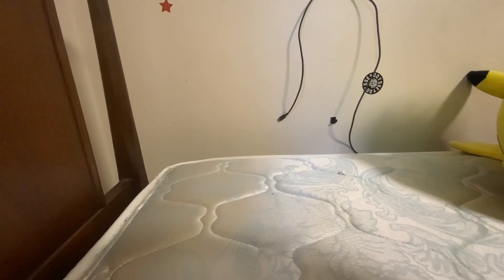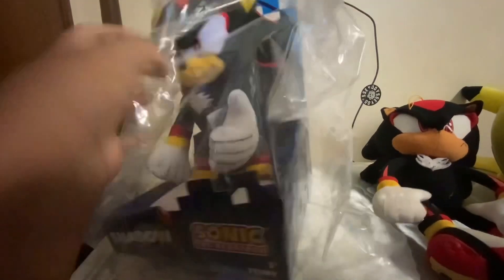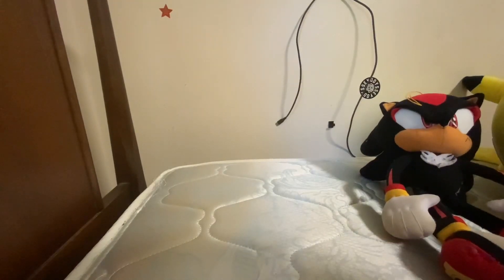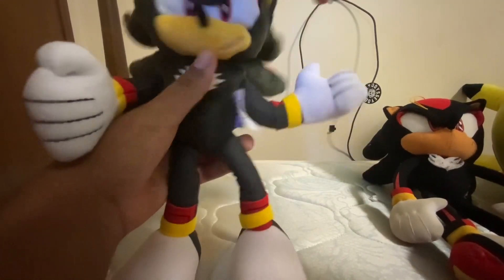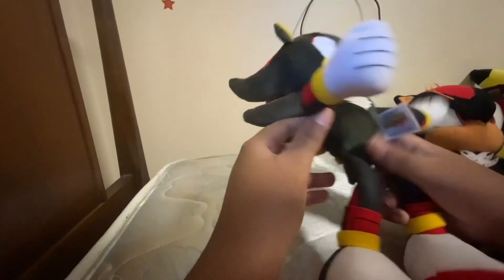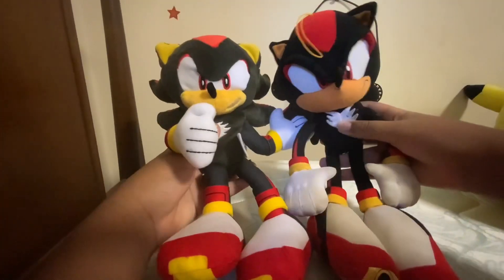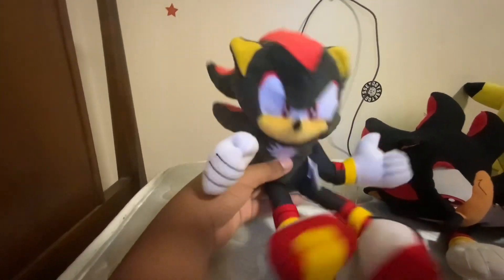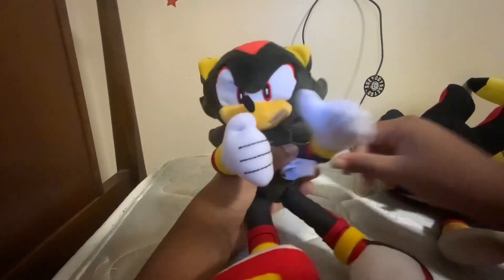Tomy Shadow plush unboxing